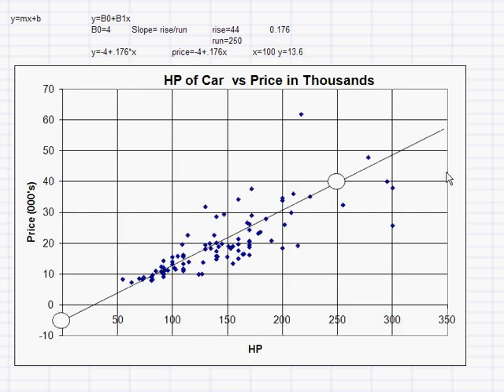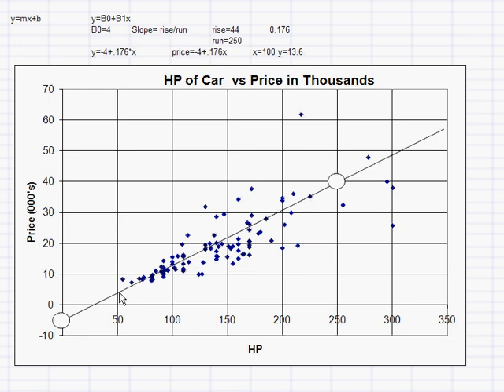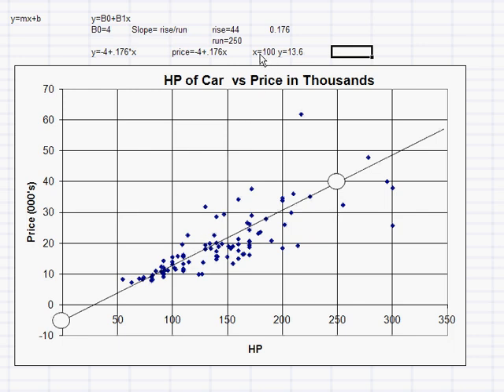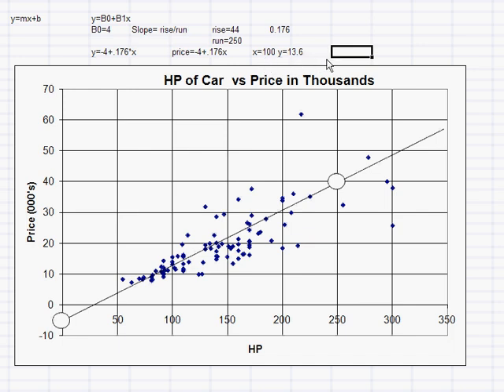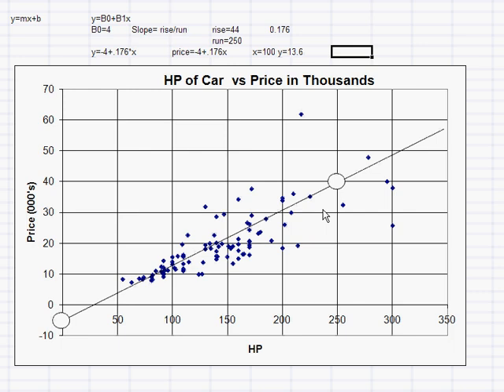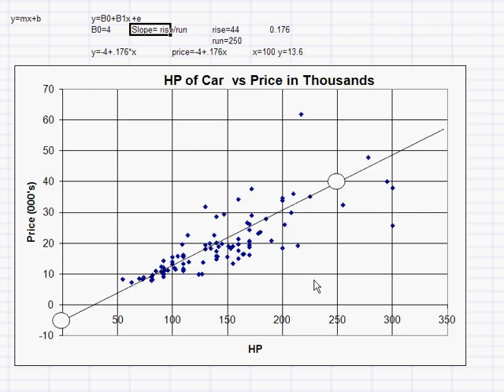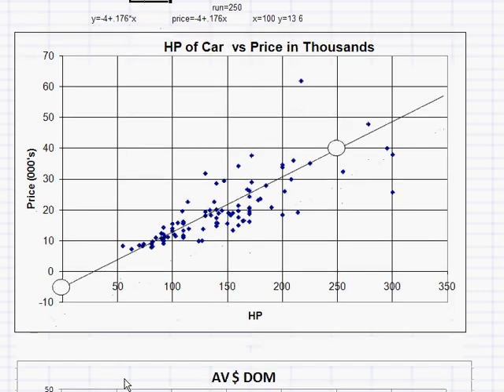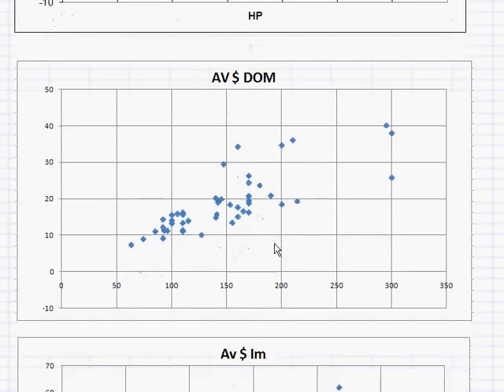1 Econometrics basic intuition Part b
Part 2 of lecture 1